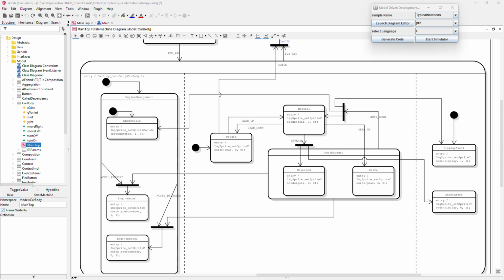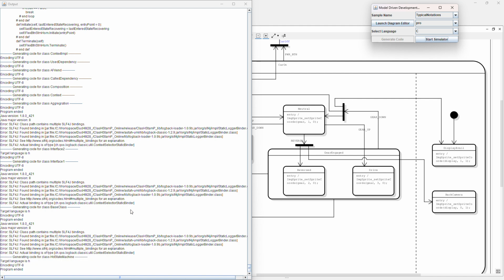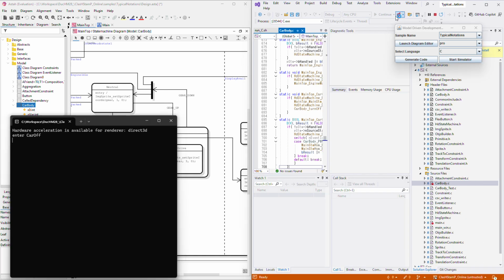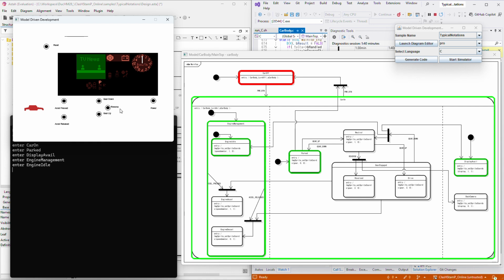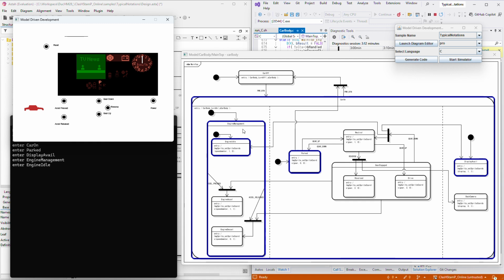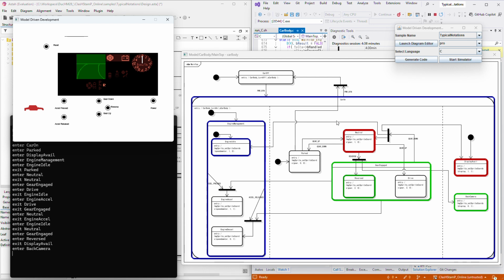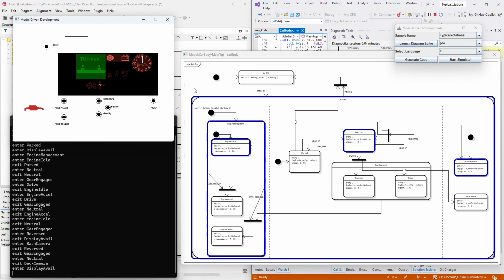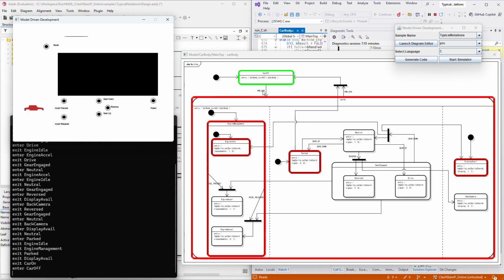🚗 ClasHStamP Car Control System Simulation Demo | Astah Plugin for Code & Test Generation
Welcome to a full walkthrough of the ClasHStamP demo — a powerful plugin for Change Vision Astah that transforms your UML class and state machine diagrams into real-time simulation, C code, and automated test cases.
In this video, we demonstrate a car dashboard control system, including:
🚗 Real-Time Simulation
Power on/off control
Gear shifting (Parked, Neutral, Drive, Reverse)
Acceleration with dynamic speedometer
Rear camera activation in Reverse
Display switching behavior across regions
⚙️ Behavioral Constraints
Engine acceleration allowed only when gear is engaged
Power off only permitted in Parked state
Display camera state syncs with gear transitions
🛠️ Code Generation
Seamless C code generation from Astah state machine models
Clean structure and entry/exit behavior included
Ready to deploy in embedded system environments
🧪 Test Case Generation (Coming Soon!)
Stay tuned for the next video, where we introduce ClasHStamP’s upcoming feature to automatically generate a complete test case set, covering all state behaviors and transitions — ideal for formal verification and validation workflows.
🎓 Built for embedded system engineers, automotive software developers, and MBSE enthusiasts working with SysML/UML and state machine-driven design.